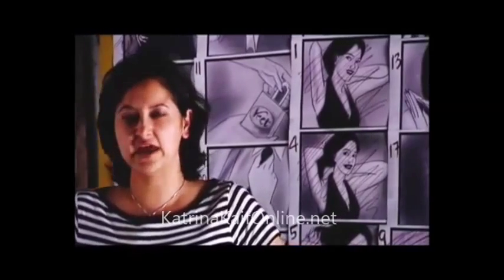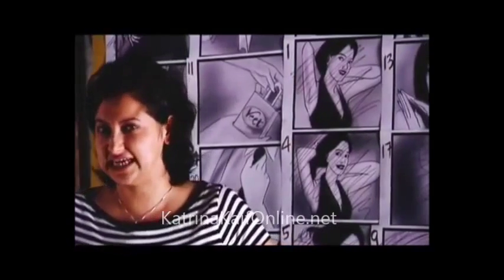Katrina Kaif Veet Behind the Scenes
Katrina Kaif on the sets of Veet Easy Grip Wax Strips Pull up Advert